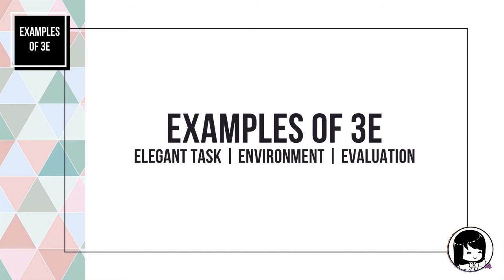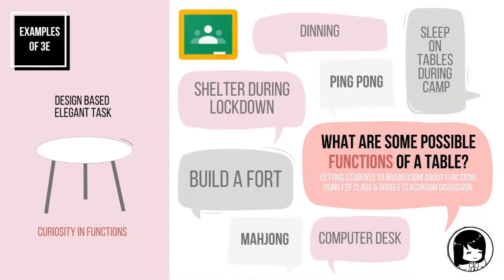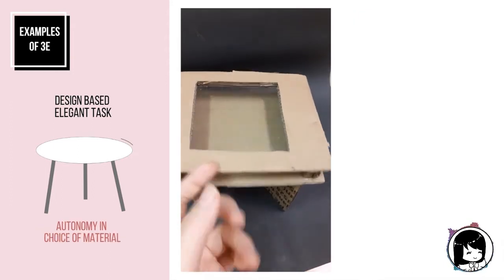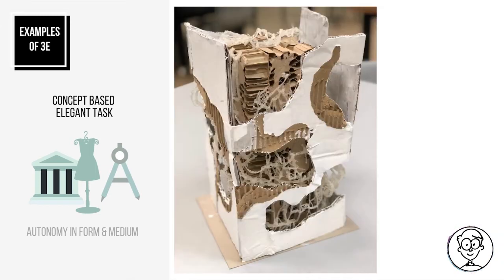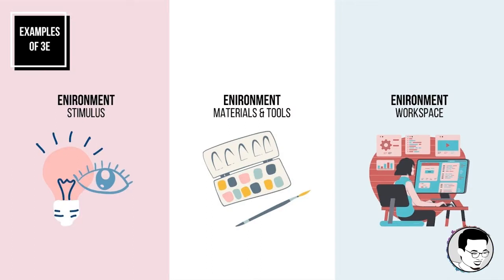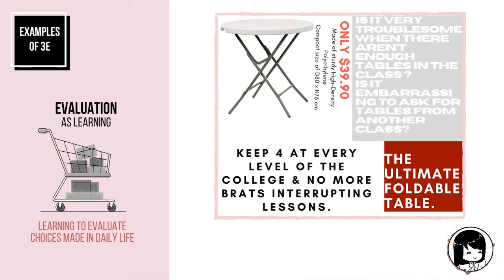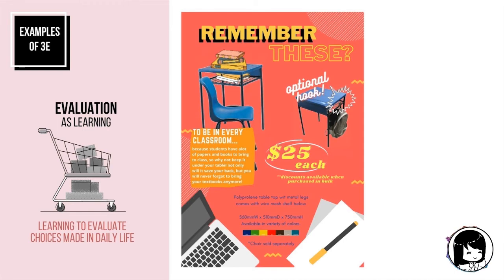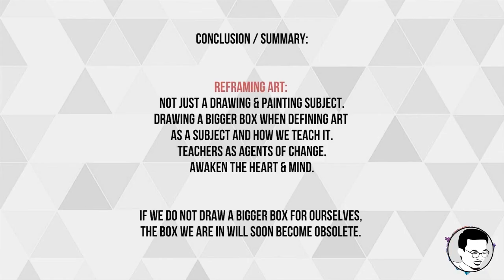2020 Singapore Arts Education E-Conference-Presentation by NJC Art/AEP